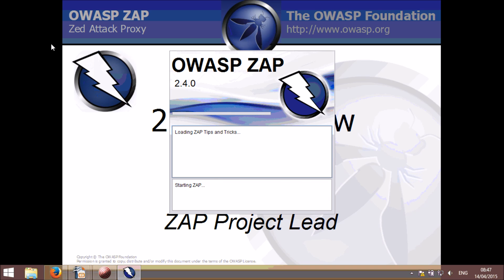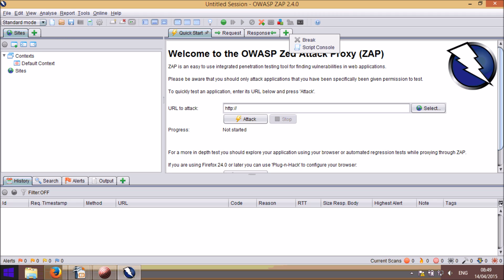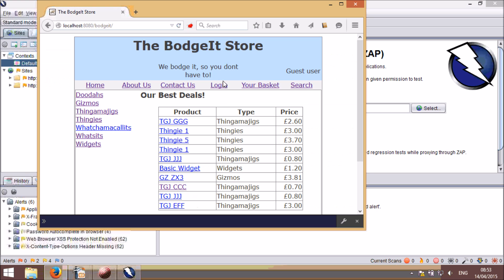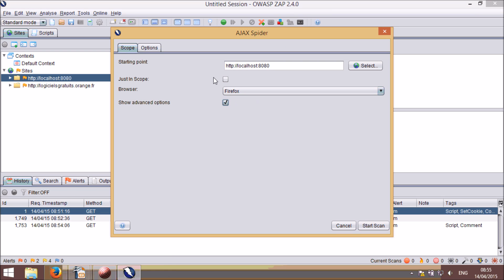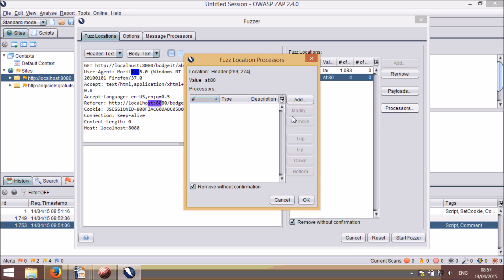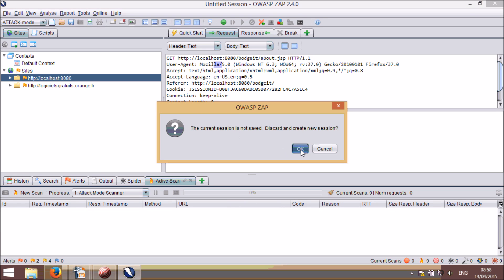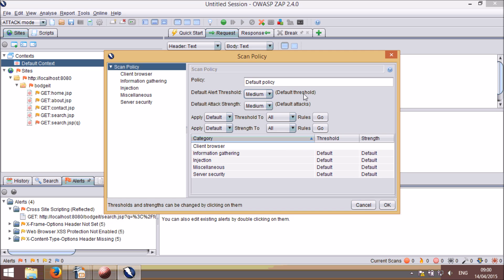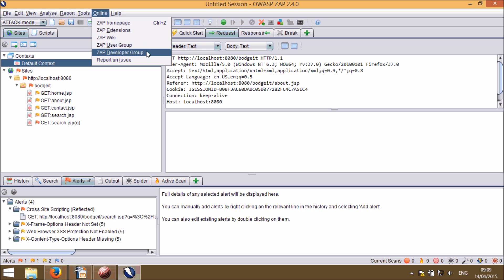ZAP 2.4.0 introduction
FYI we have a load of much newer ZAP videos, all linked off
An introduction to OWASP ZAP 2.4.0.